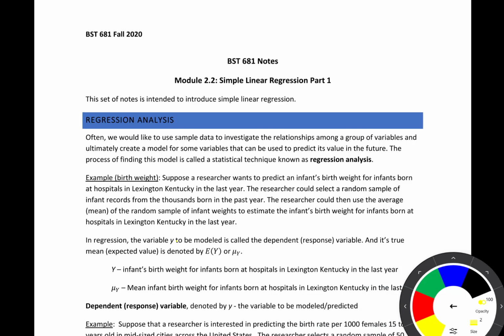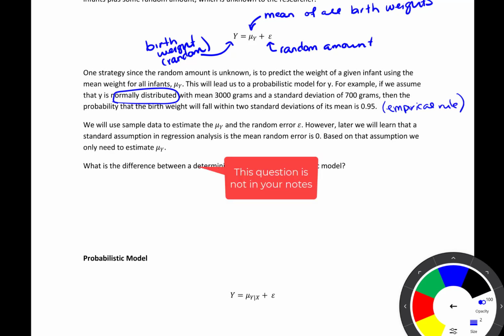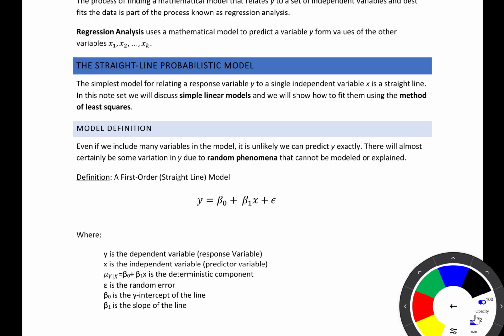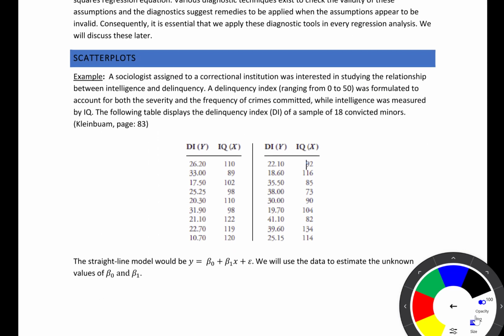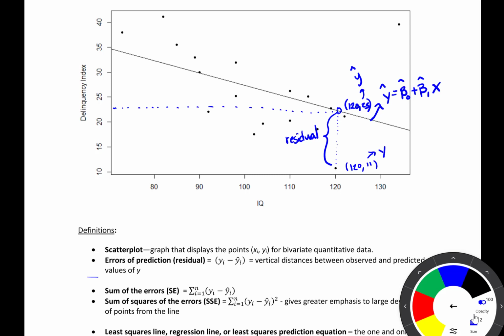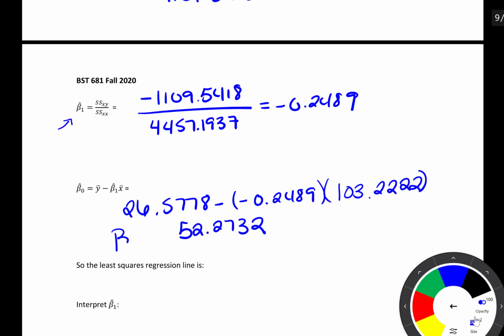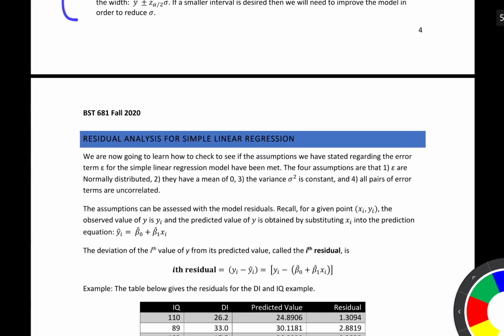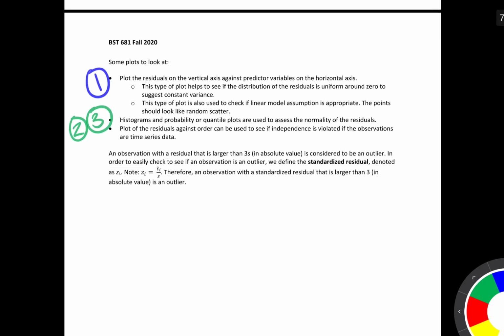BST 682: Module 1.2